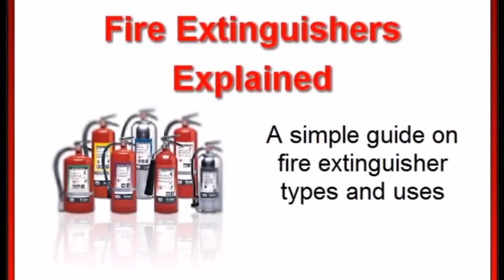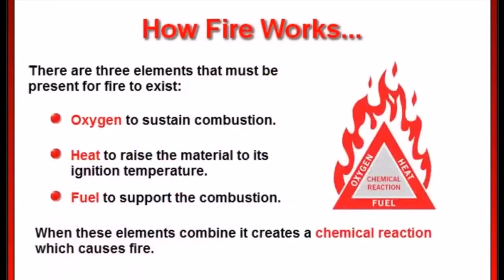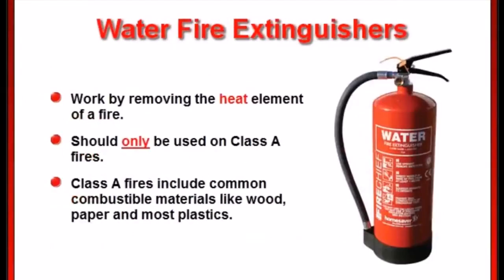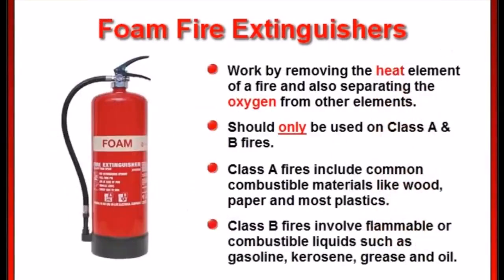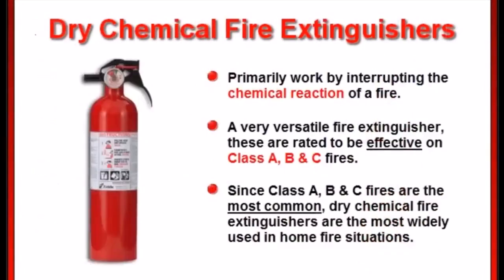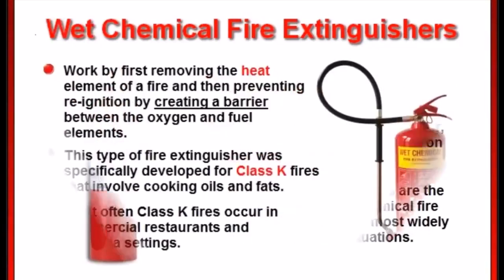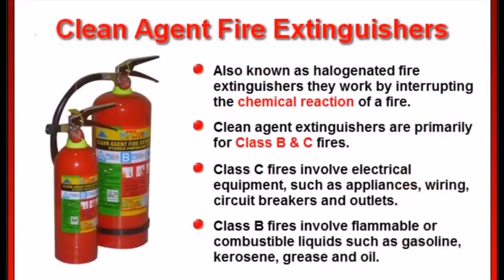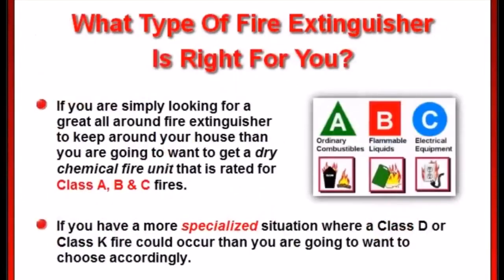Simple Way to understand Fire Extinguisher Types and uses.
Fire Extinguisher Type and Uses.

The use of a fire extinguisher in the hands of a trained adult can be a life and property saving tool. However, a majority of adults have not had fire extinguisher training and may not know how and when to use them.

This short video explains how to properly inspect fire extinguishers. It then covers the P.A.S.S. system for proper, effective fire extinguisher usage.

It provides valuable training in how to use fire extinguishers in an emergency.

Remember: The life you save may be your own.

We thank you for your understanding and support.